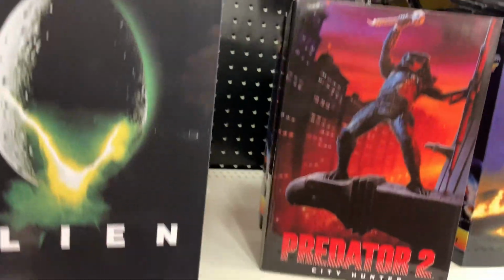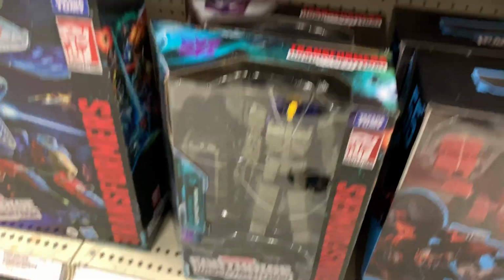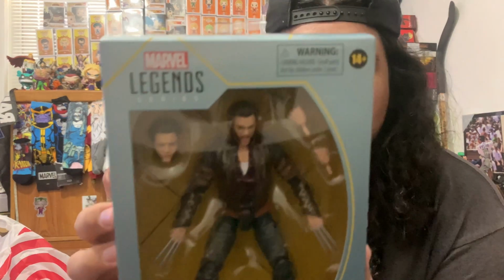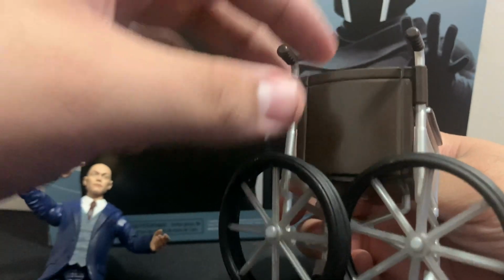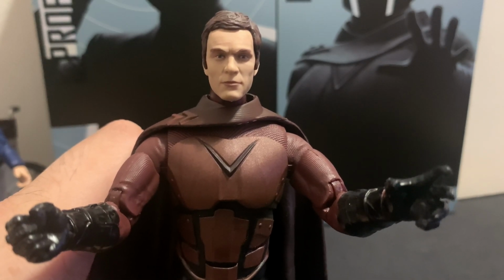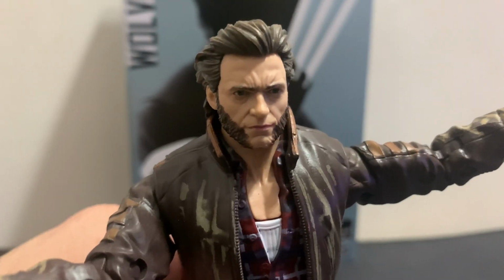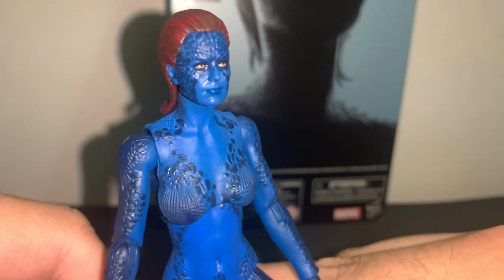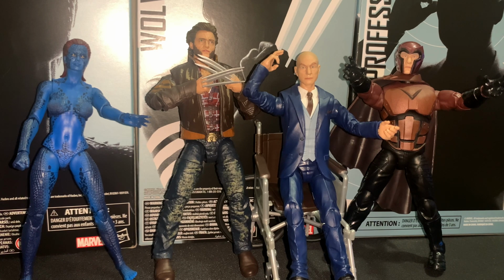X-men Fox Movies Marvel Legends Unboxing!!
Equipment Used In This Video : IPhone XR,Logitech C290